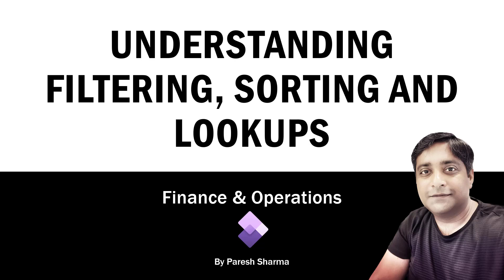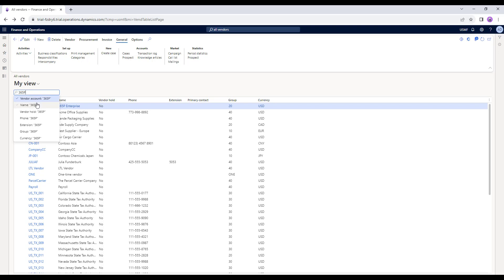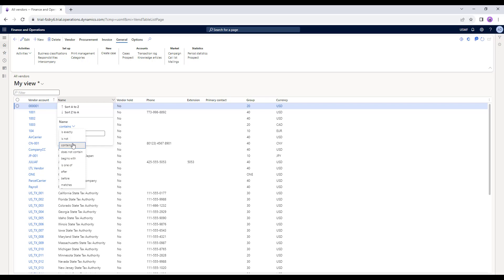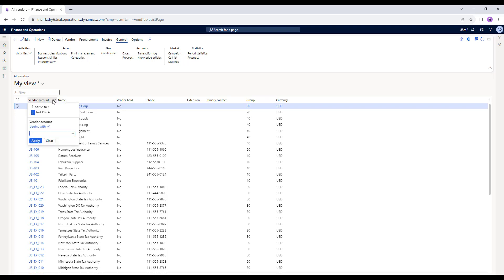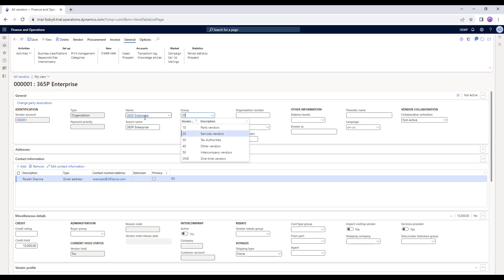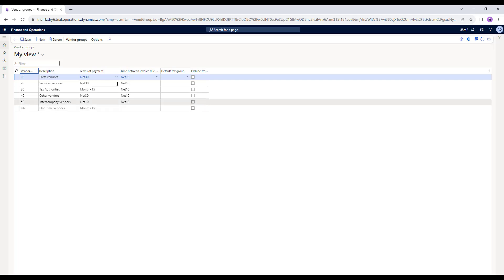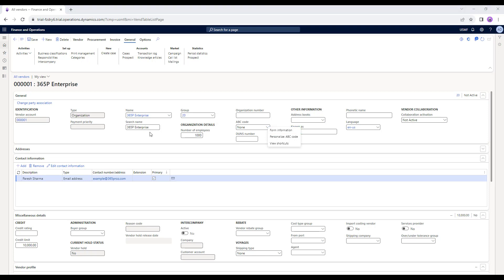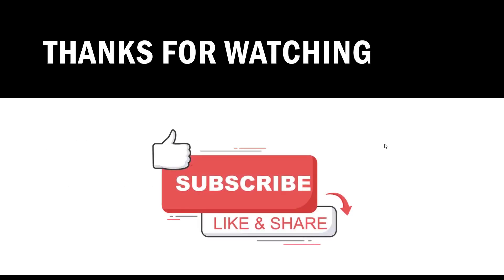👉 Understanding Filtering Sorting and Lookups-D365 F&O Training (Part 3)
D365 F&O Training (Part 3): In this video we get familiar with filtering and sorting of data and also try to understand lookup fields.
This is relevant for people using D365 or those looking for free training in F&O.